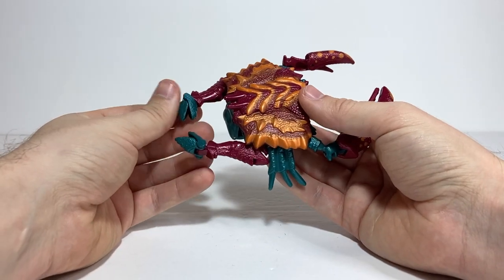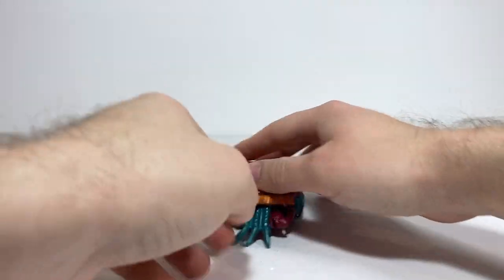Transformers: Beast Wars RAZORCLAW Review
Review for Transformers: Beast Wars Razorclaw, a basic class figure released in 1997 in a blue and orange color scheme, and in 1998 in this color scheme, that transforms into a fiddler crab.